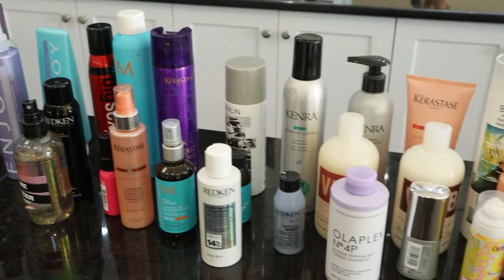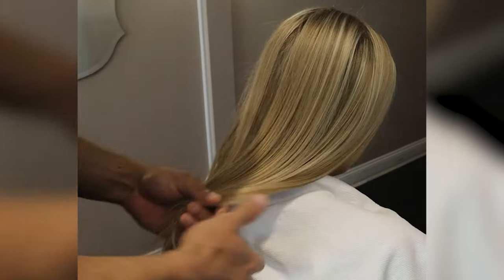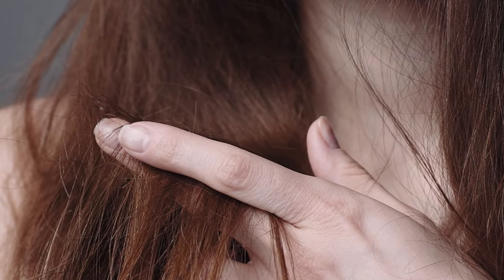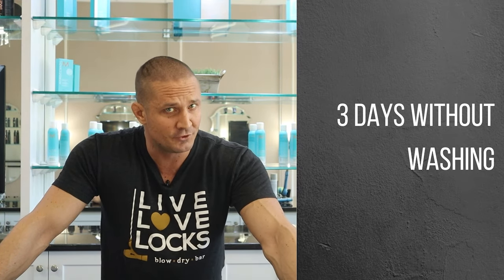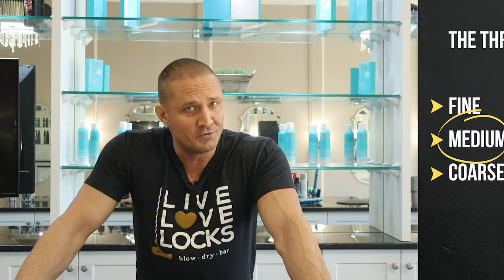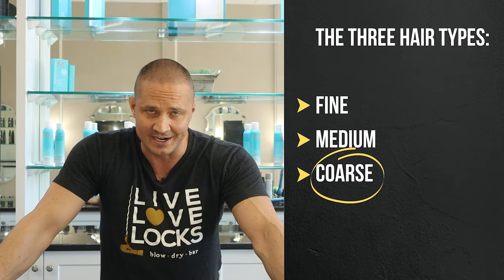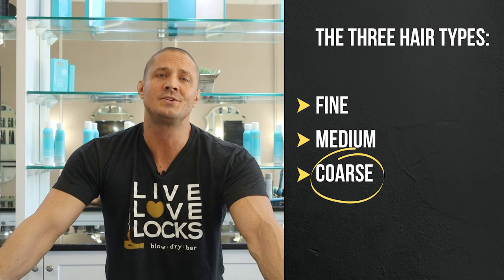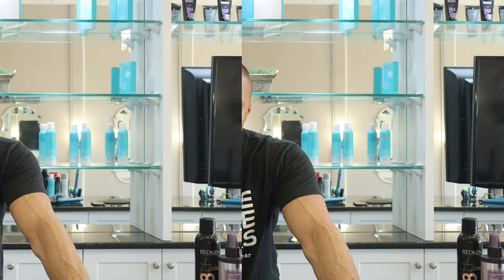The Three Hair Types & How to Maintain Them